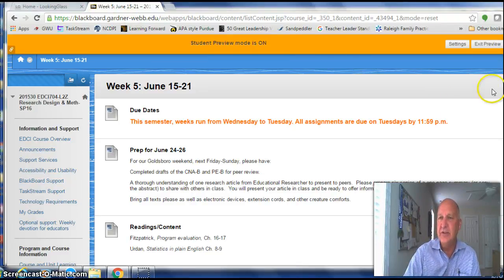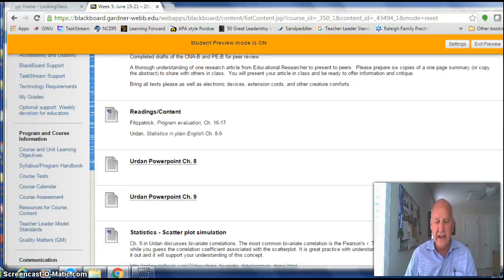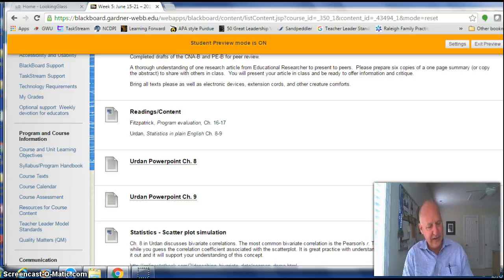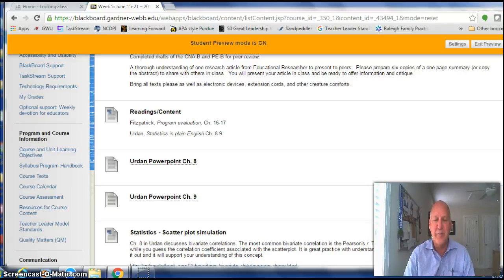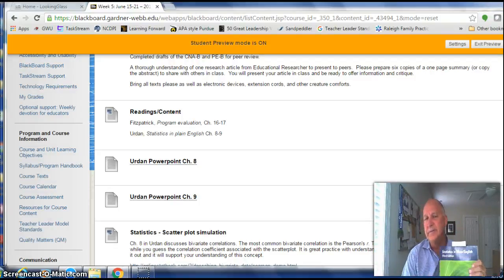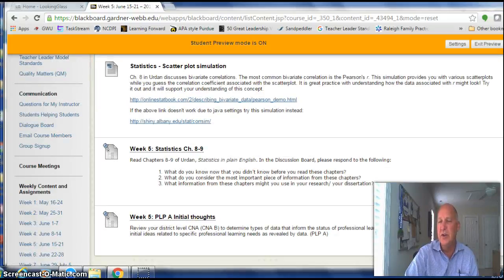704 Wk 5 video